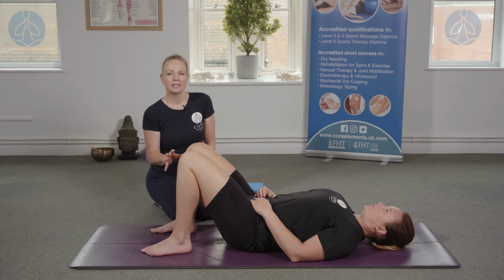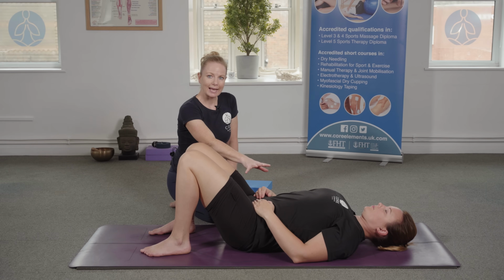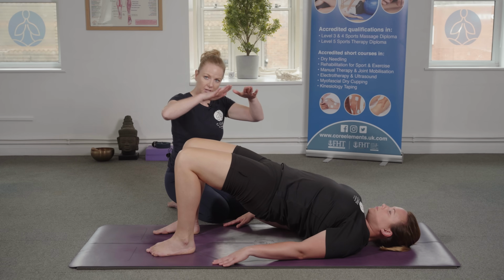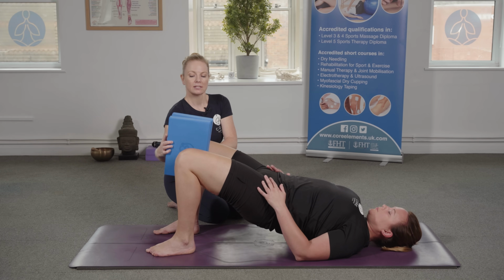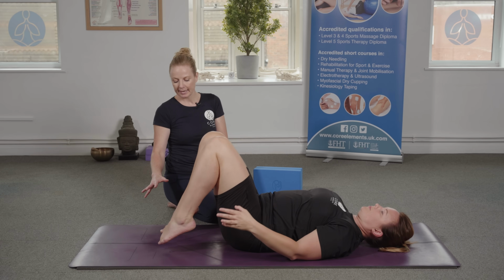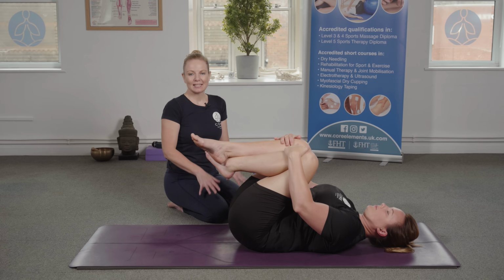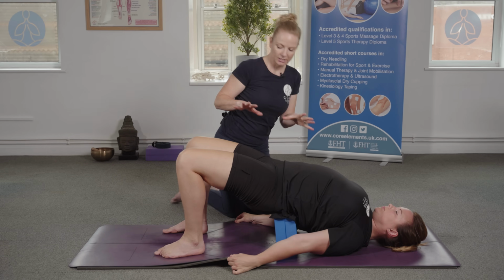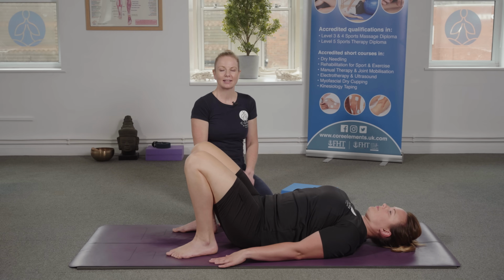Bridge Pose - Clinical Yoga Techniques for strength and flexibility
Dawn Morse of Core Elements Training demonstrates how to perform Clinical Yoga based posture Setu Bandha Sarvangasana otherwise known as Bridge Pose.

This is an excellent stretch to help open up the hip flexor region, whilst stretching the quadriceps (thighs) along with the chest area.
As the body lifts upwards against gravity, the gluteals, hamstrings, and back will be strengthened. Therefore this posture can help to stretch and strength muscles groups that link to generalised lower back pain.

If performing this stretch yourself, aim to move into and out of this posture slowly for about  three times as a mobility movement and then build up to holding this posture for about 5 breaths and then repeat.

This is an example of the stretches covered in Core Elements accredited and insurable Online CPD short course in Clinical Yoga.

If you would like to find out more about our Online Clinical Yoga CPD short course please

Core Elements Training delivers a range of accredited Sports Massage and Sports Therapy based qualifications and short courses.

To find out about Level 3, Level 4 and Level 5 accredited Sports Massage and Clinical Therapy qualifications and CPD short courses in modalities such as Joint​​ Mobilisations, Dry Needling, Dry​​ Cupping​​ Therapy​​, Kinesiology​​ Taping​​ please, Clinical Yoga or The Science of Stretching please visit